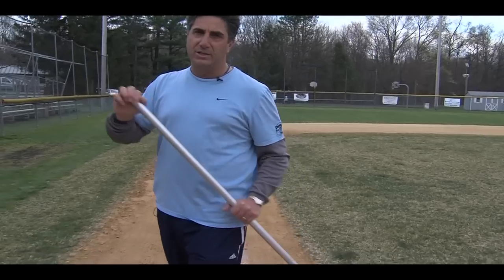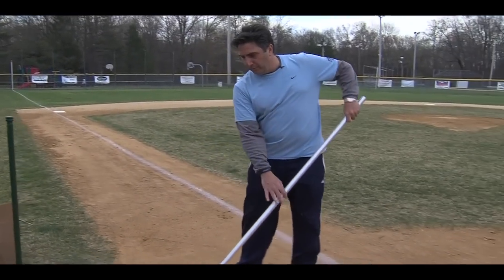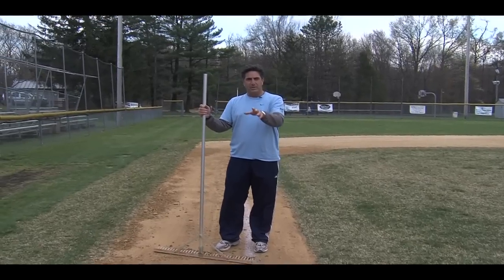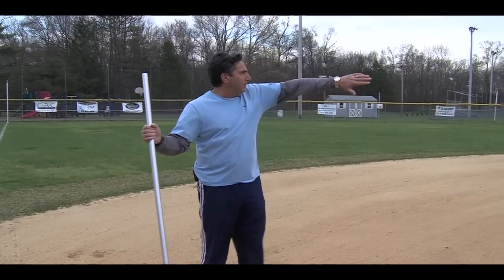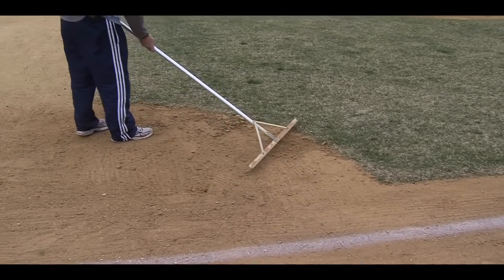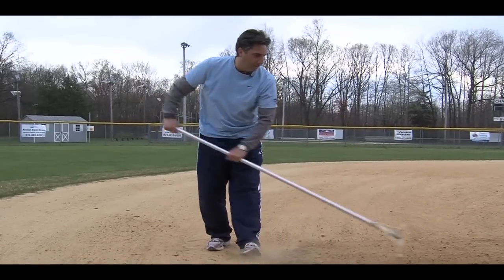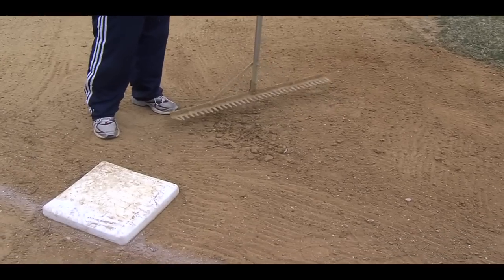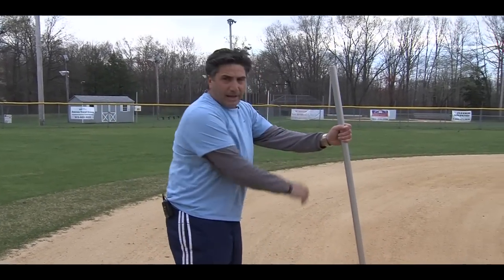How to: "Rake the Field"